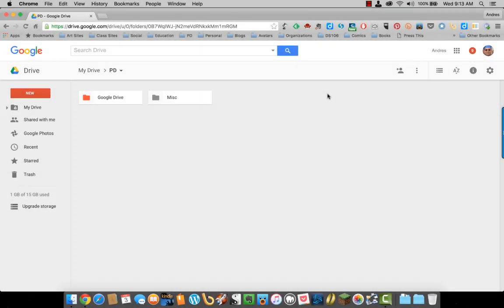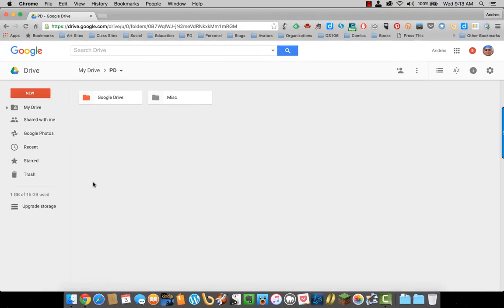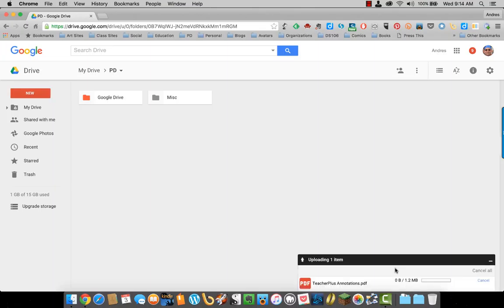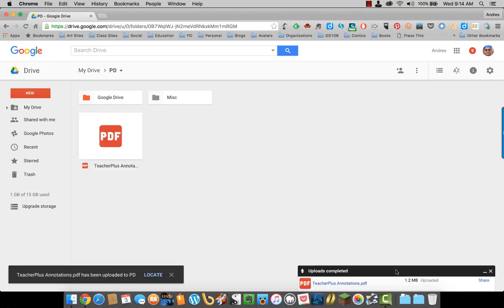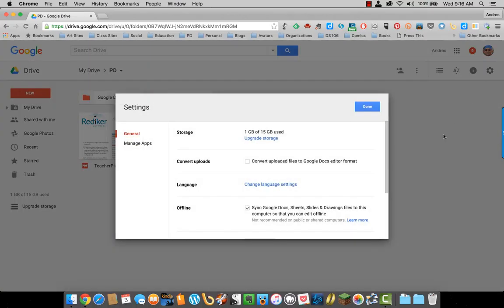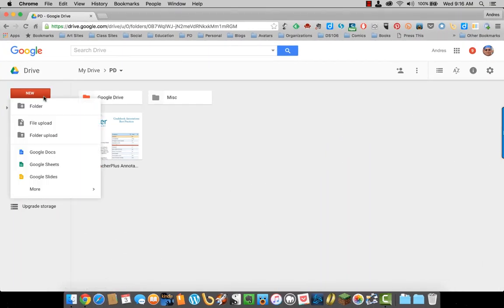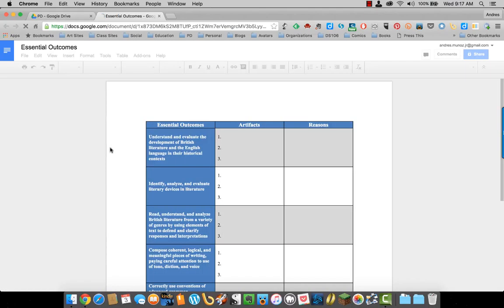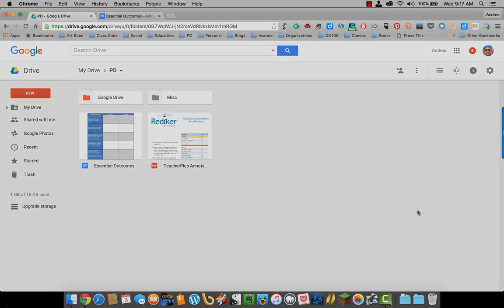Google Drive: Uploading a Document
Learn how to upload a document to Google Drive.